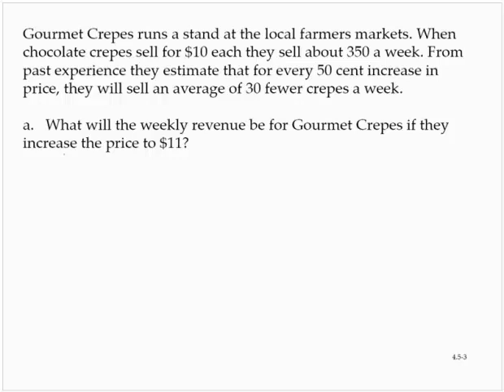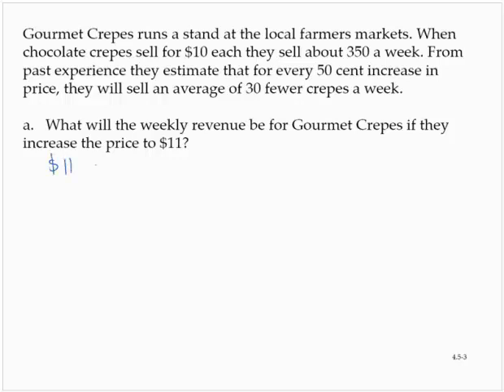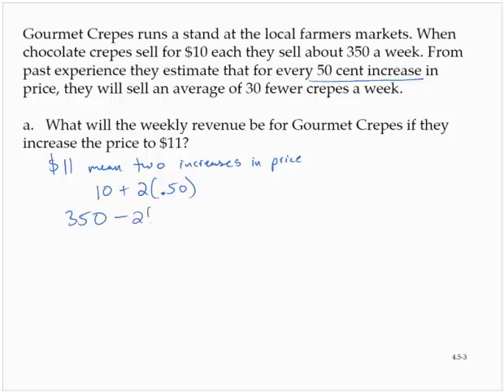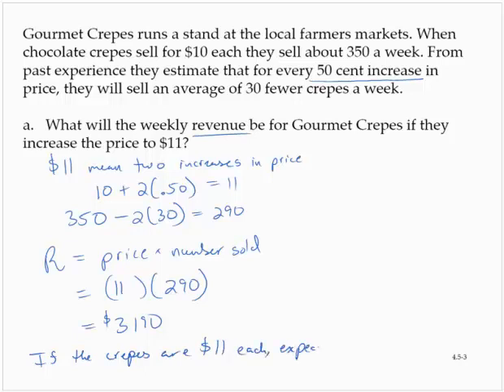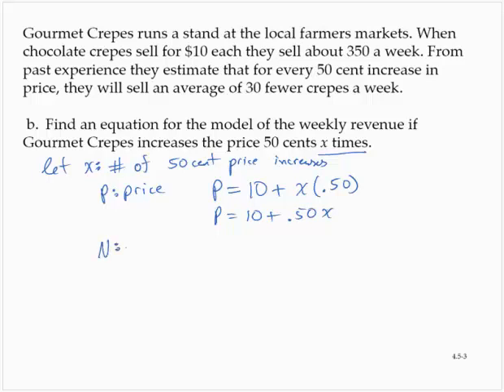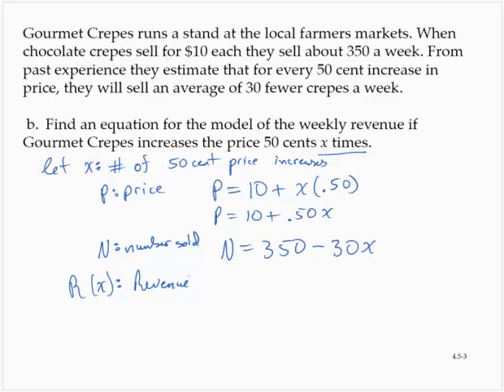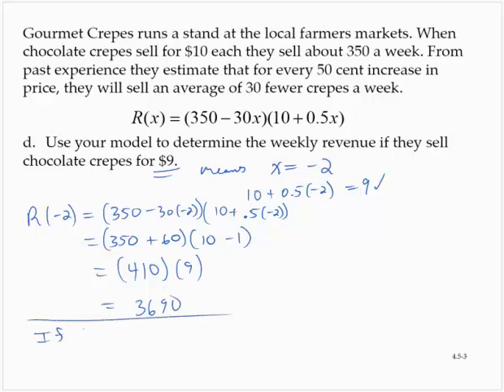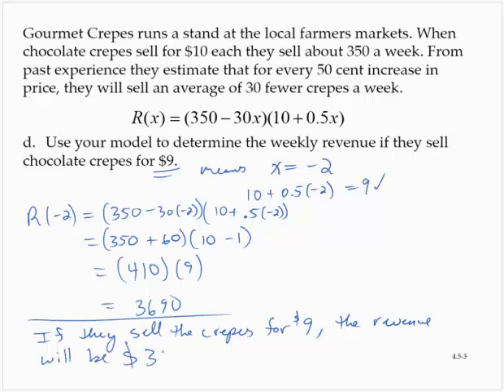Clark 4 5 3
Application with a quadratic model